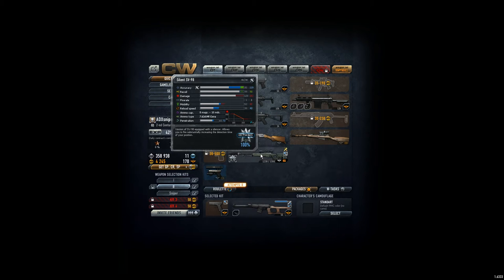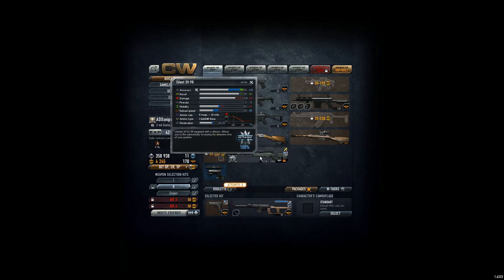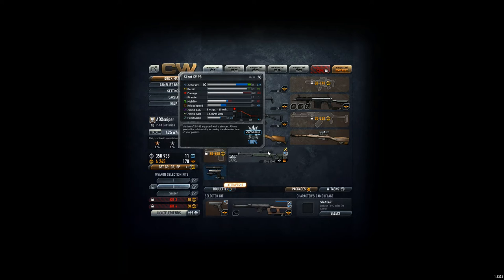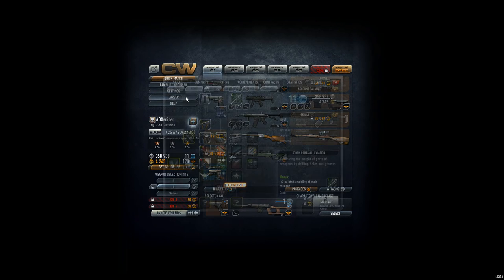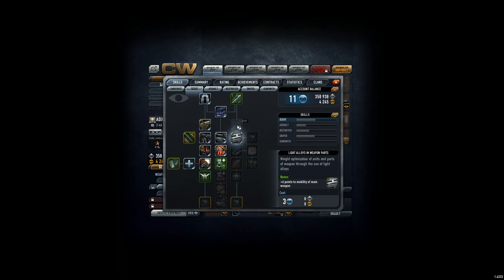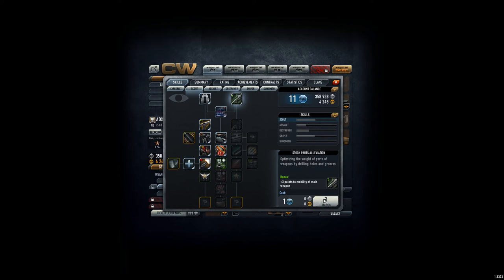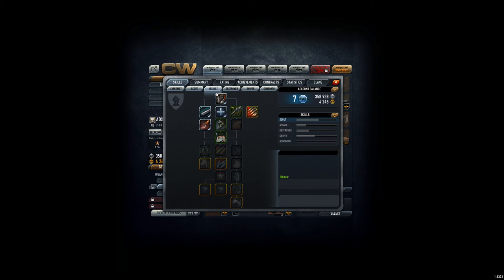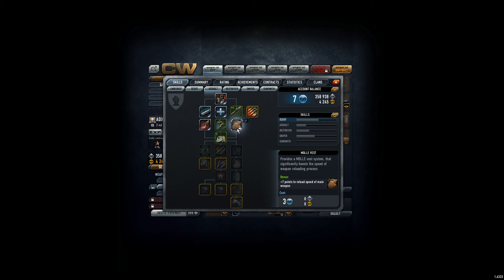ADXsniper 2016-02-02: Booking +5 Reload speed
Okay, I thought it would help but I LOST reload speed afterwards The game is full of bad surprises. I get tired of that.